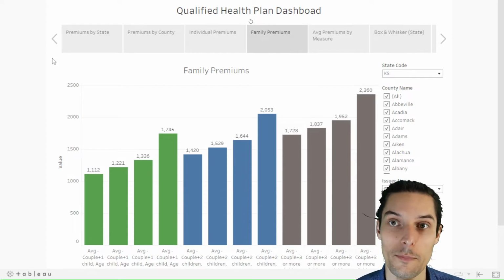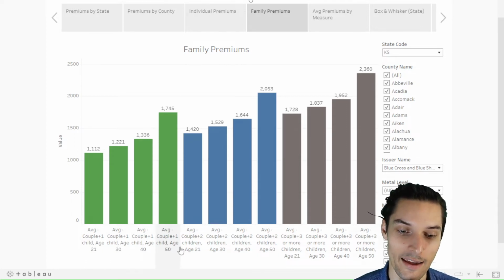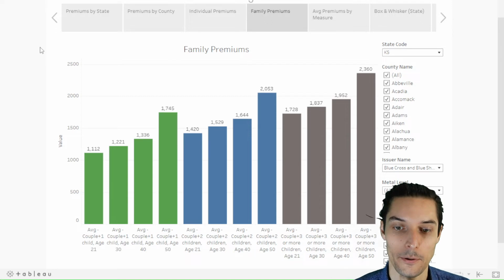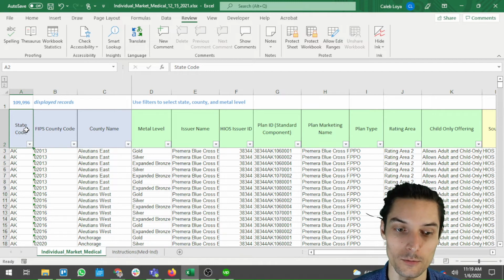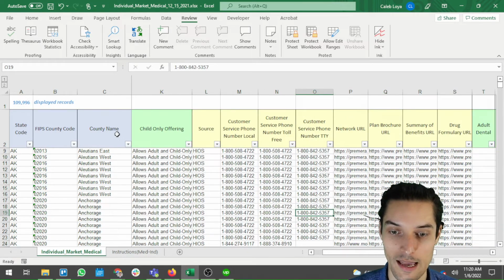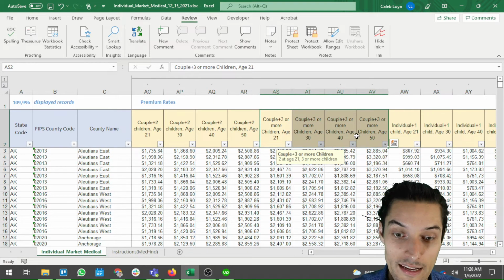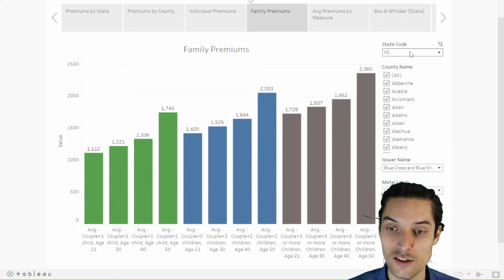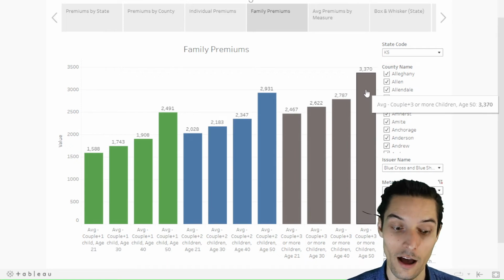Data Visualization Fundamentals - Ingesting large datasets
Build data visualizations that can be understood within 15 to 30 seconds:
- Tell one story per page
- Identify the key fields to implement
- Use colors, titles, and labels effectively